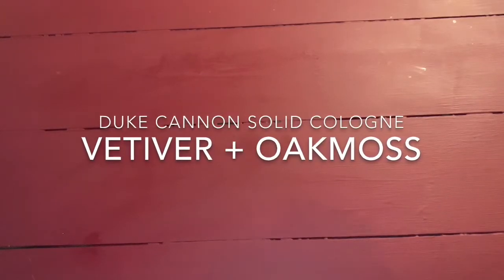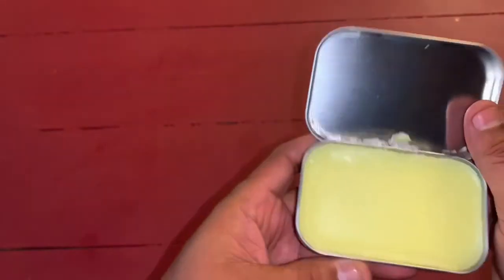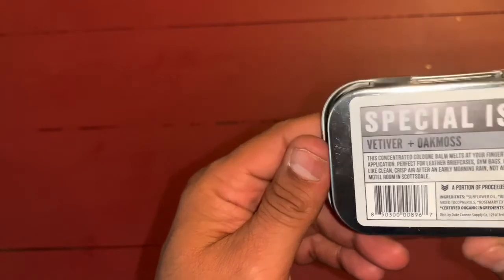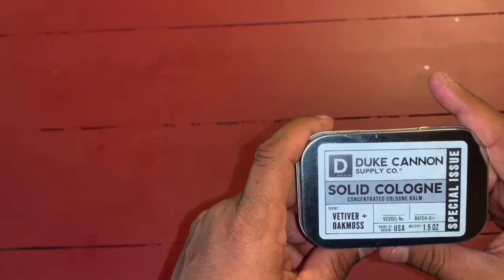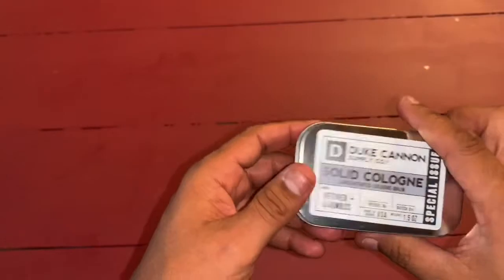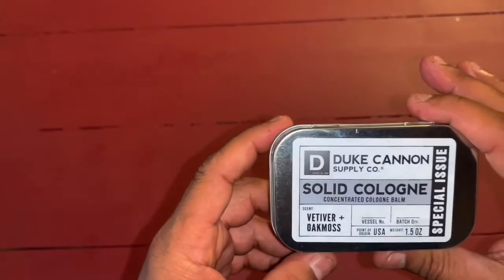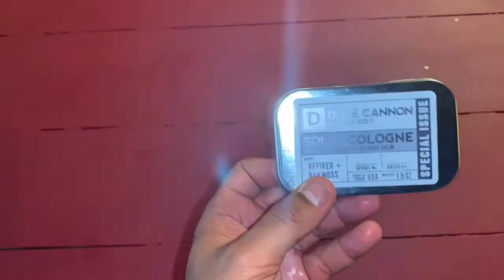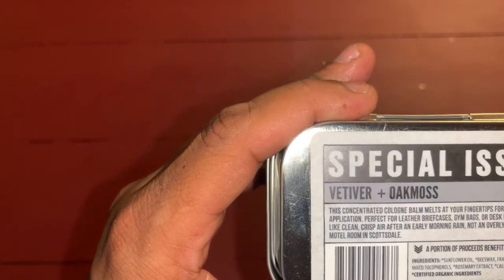Duke Cannon Supply Company Solid Cologne VETIVER + OAKMOSS Review --Manly Cologne in Solid Form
Amazon Link to Duke Cannon Supply Company Product:

Duke Cannon Men's Solid Cologne - Concentrated Cologne Balm, 1.5oz: Vetiver + Oakmoss
Made with Natural and Organic ingredients. A 1.5 oz tin lasts a good long time even with multiple applications per day
For the Traveling Man: perfect for travel, fits in carry-on bags, briefcases, dopp kits, gym bags, or desk drawers
Special Issue - Vetiver + Oakmoss (Duke Cannon)
A Portion of Proceeds Benefits U.S. Veterans | Cruelty-Free - Our products are never tested on animals, just bad interns | Made in the USA.